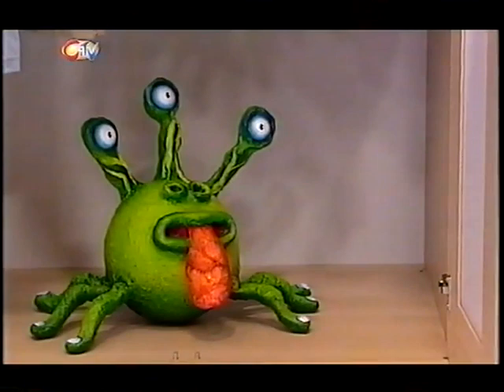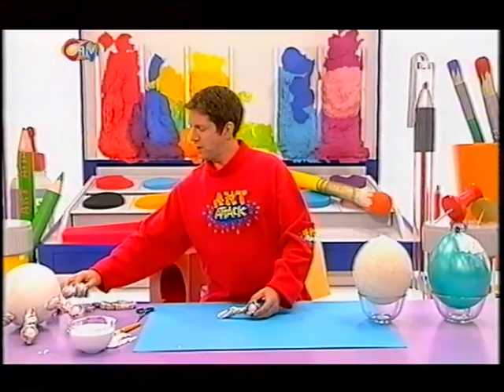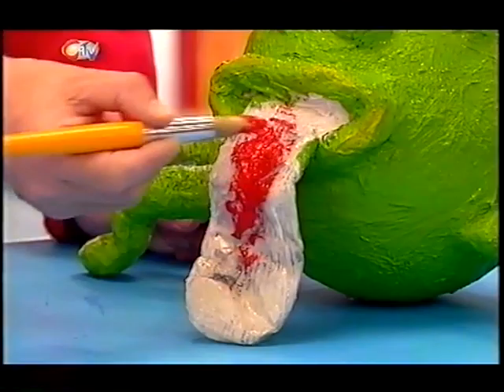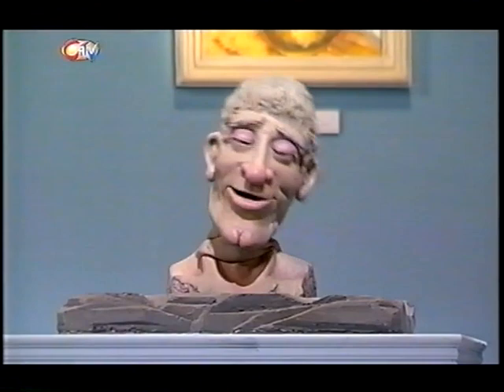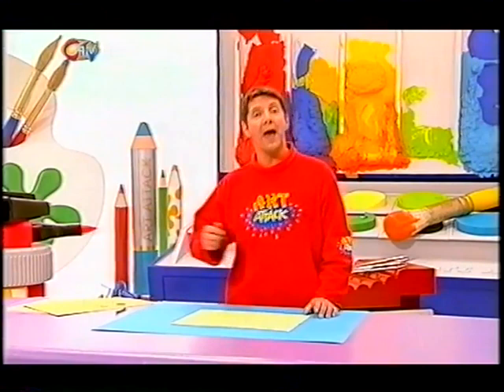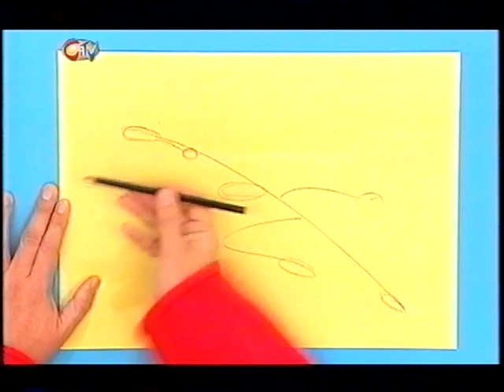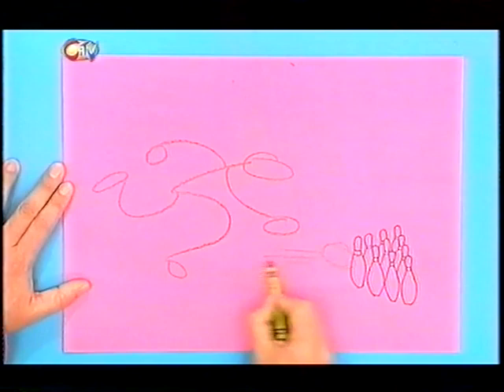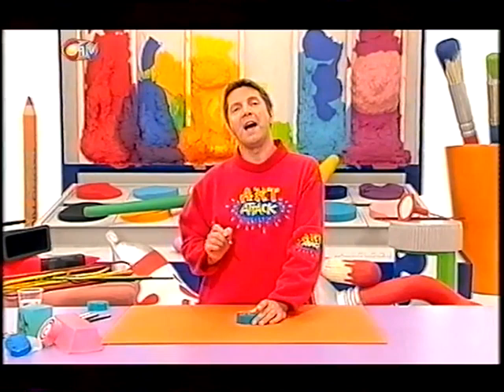Art Attack [1] (c.2002) - near-full episode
Neil Buchanan creates a monster for our bedrooms, takes inspiration from his local skateboard park, teaches us the value of sketching matchstick men first when drawing cartoons, and starts to carve an Aztec design in soap before the recording is unfortunately cut short. (Sorry!) I can't nail down a broadcast date, but I reckon 2002 is a decent estimate, give or take a year or two either side. With that in mind, I suppose the target audience for this upload is those born in the 80s or 90s. All are welcome, though.

I love Art Attack. I remember watching it when it first started, and I instantly loved it. It's one of the few shows I continued dipping in and out of when I grew out of children's telly (and before I grew back into it) - I really did love it that much. Not enough to ever try out any of the ideas myself, you understand, but nevertheless I still love Art Attack. I think people underestimate how good Neil was, and it's all presented in an accessible and entirely non-patronising way. Francis Wright is of course The Head - those taking notes will know he was in the likes of Grotbags (as Colin the Bat), Jays' World, Bug Alert, Wizadora, and plenty more. I also like those in-between bits, such as the "Squeezes" in this one, which I think is a completed picture being smeared under a pane of glass, and then reversed. Positively brimming over with creativity, this show.